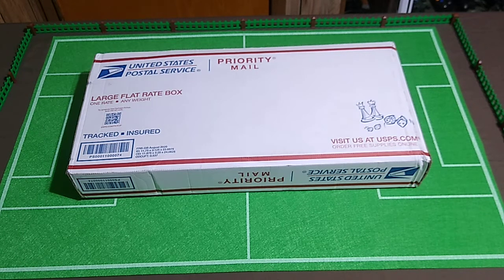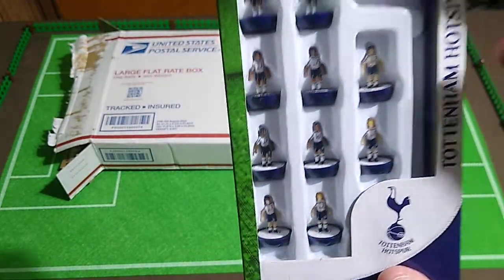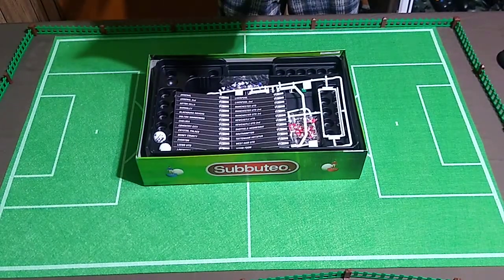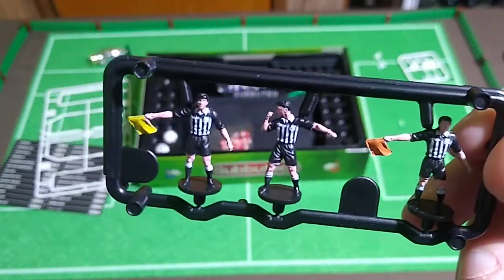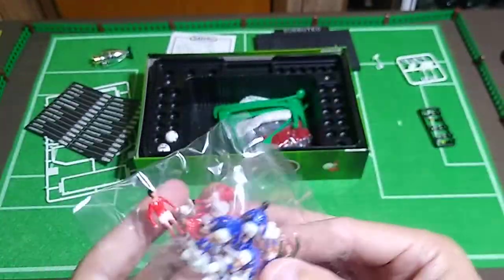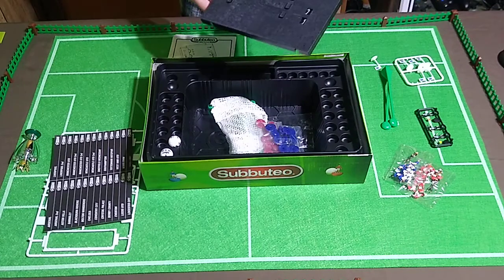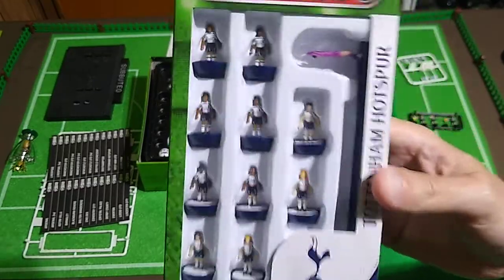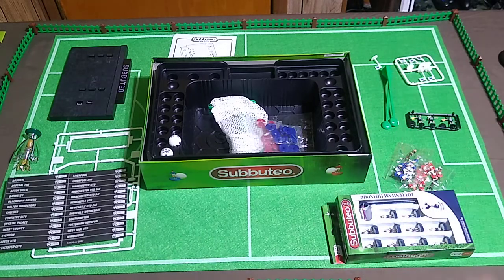Unboxing Video - Subbuteo Table Soccer Premier League Set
Please note: This was recorded BEFORE my Champions League Set "review." It turns out the figures included with this set won't fit properly in their bases (the pegs are too long), the goals ARE terrible, and the balls won't roll properly. However, it was still worth the price for the scoreboard and officials, and the pitch is the best one I have obtained so far, so it wasn't as big a ripoff as the Champions League Set (in which every single molecule sucks).